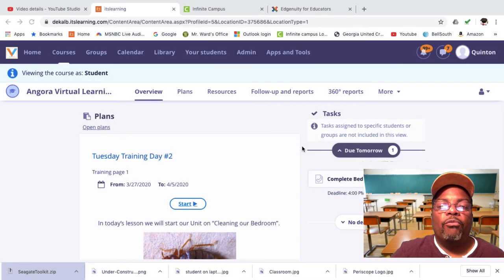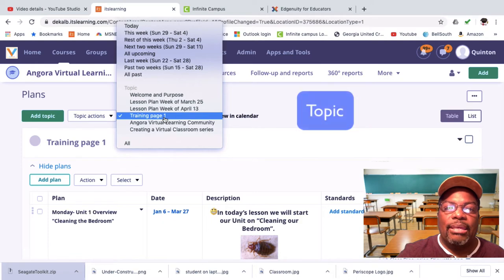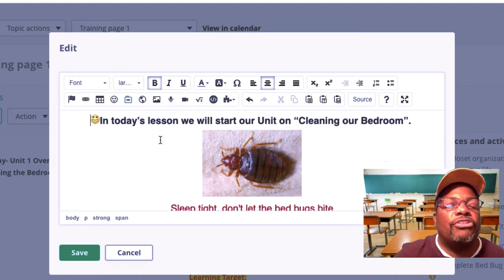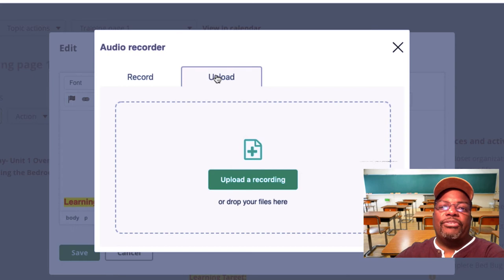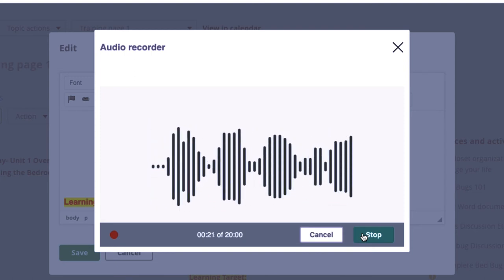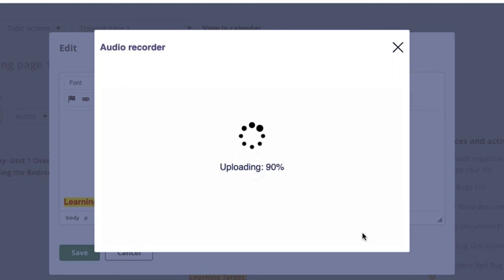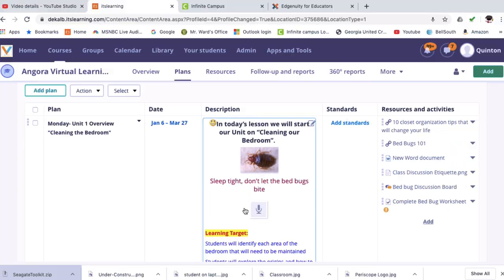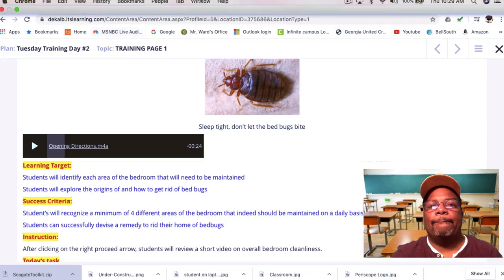How to Add Audio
How to add audio to a file in Verge